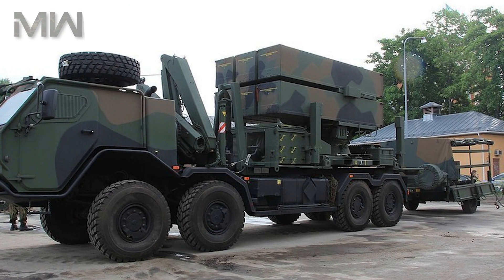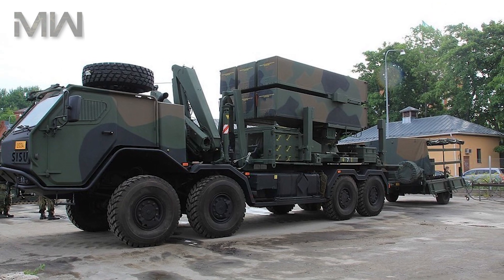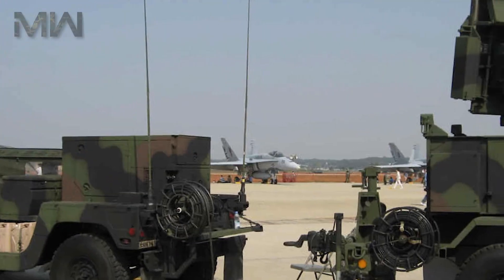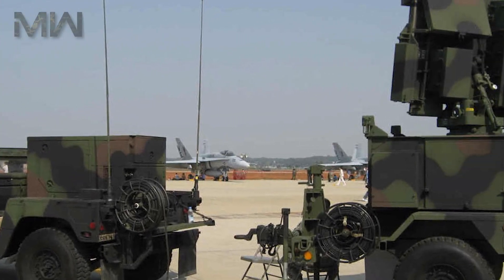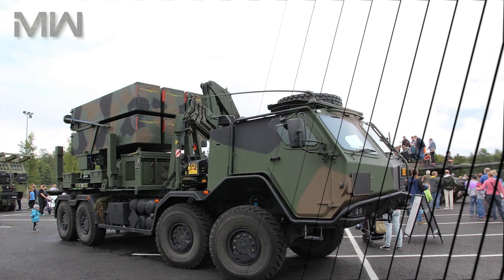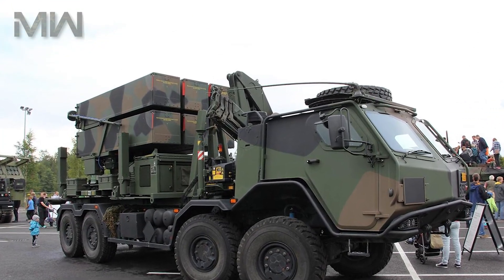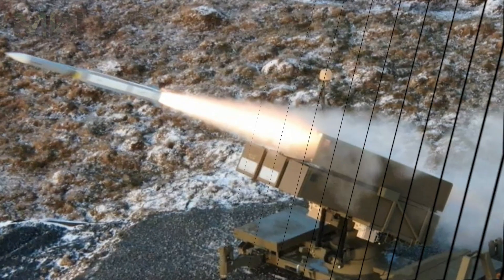Drone Destroyer NASAMS: US Air Defense System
NASAMS was the first application of a surface-launched AIM-120 AMRAAM

NASAMS (Norwegian Advanced Surface-to-Air Missile System, also known as the National Advanced Surface-to-Air Missile System) is a distributed and networked short- to medium-range,  ground-based air defense system developed by Kongsberg Defence & Aerospace (KDA) and Raytheon. The system defends against unmanned aerial vehicles (UAVs), helicopters, cruise missiles, unmanned combat aerial vehicles (UCAVs), and fixed wing aircraft, firing any of a wide range of existing missiles.

NASAMS was the first application of a surface-launched AIM-120 AMRAAM (Advanced Medium Range Air-to-Air Missile). NASAMS 2 is an upgraded version of the system capable of using Link 16, which has been operational since 2007. As of 2022 NASAMS 3 is the latest upgrade; deployed in 2019, it adds capability to fire AIM-9 Sidewinder and IRIS-T SLS short-range missiles (25 km (16 mi)) and AMRAAM-ER extended-range missiles (50 km (31 mi)), and introduces mobile air-liftable launchers. NASAMS has proven interoperability with longer range systems such as Patriot.

Type: Surface-to-air missile system
Place of origin: Norway/United States
In service: 1998–present

Crew: 2

Effective firing range:
Radius of engagement for each of 12 missile launchers per battery for (NASAMS 2) is 30km and for (NASAMS 3 / AMRAAM-ER) is 50km. Radar detection and engagement range = 120 km

Flight altitude: 21 km (NASAMS 2) 35.7km (NASAMS 3 / AMRAAM-ER)

Air Defense Systems || Military Weapons
Music Info:
One With the Tribe - Bonnie Grace